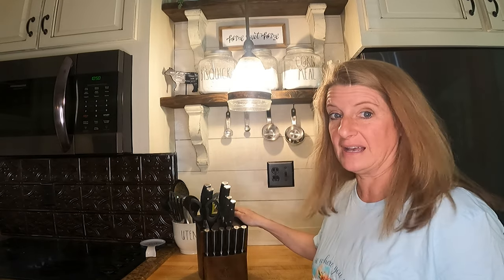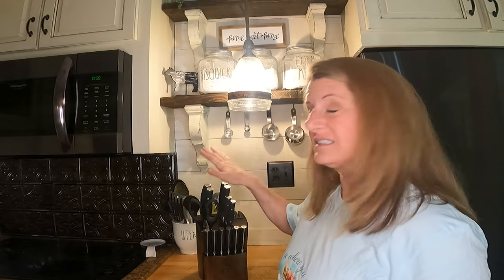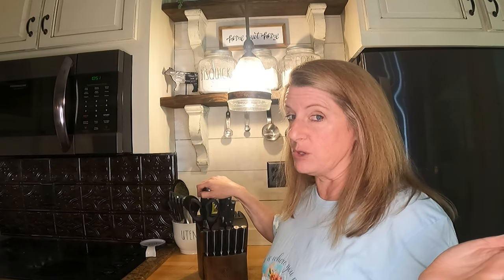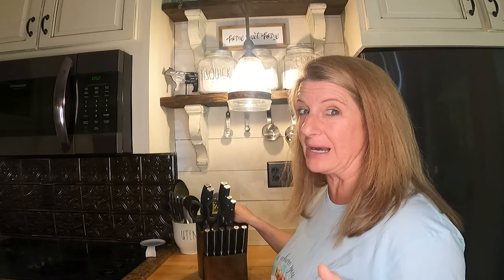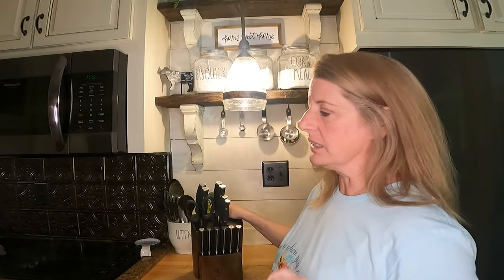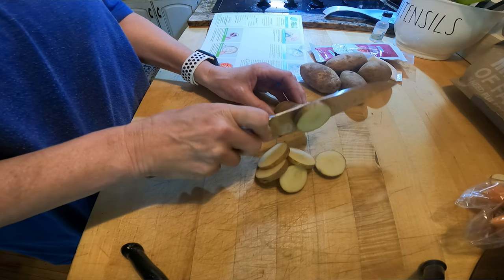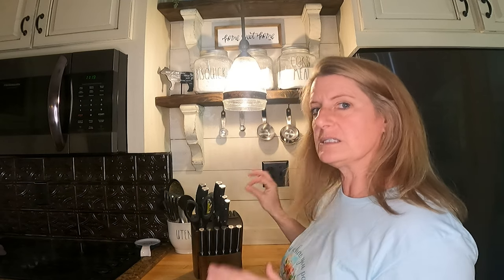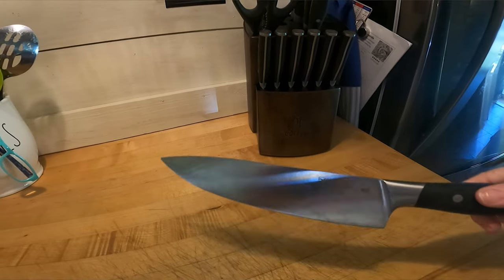2 CENT Tuesday - REVIEW of ODERFUN 15 Pcs 1.4116 German Steel Kitchen Knife Set,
ODERFUN 15 Pcs 1.4116 German Steel Kitchen Knife Set,

Premier Pro